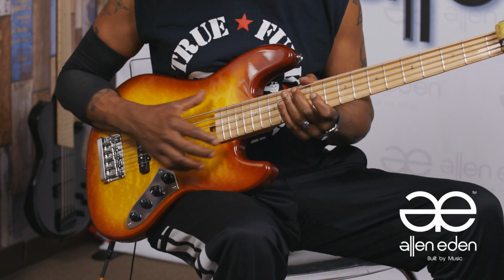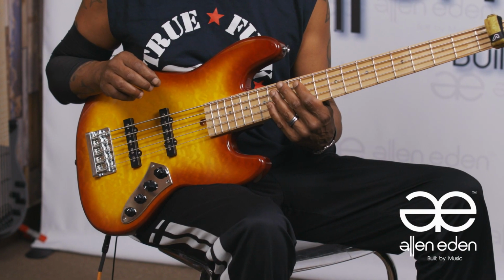Allen Eden Disciple 5 Deluxe demo featuring Kenny James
Kenny James swung by this week to try out the Disciple 5 Deluxe. Available in two finish options: Honey Burst and Black. Both options have a beautiful flame maple top on an alder body along with a matching headstock. Don't forget to give us a follow to see more demo videos to come!

Signal flow,
Allen Eden 5, Bergantino head, Direct out into apogee duet, direct into logic pro. Nothing added.